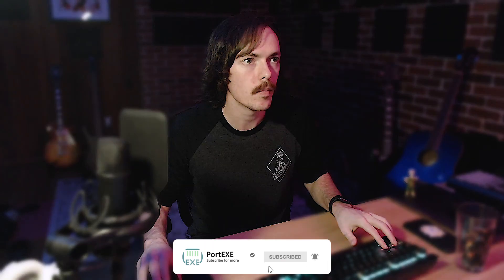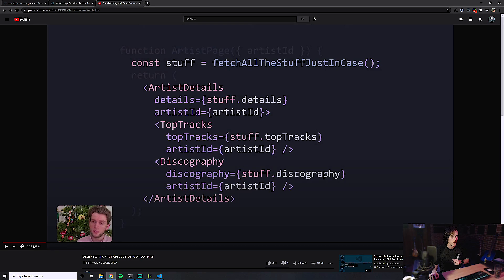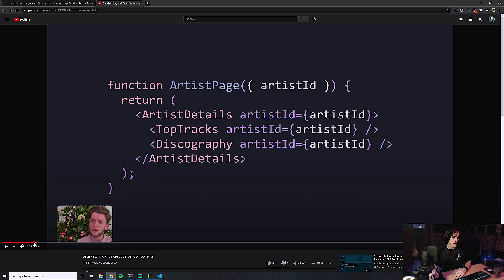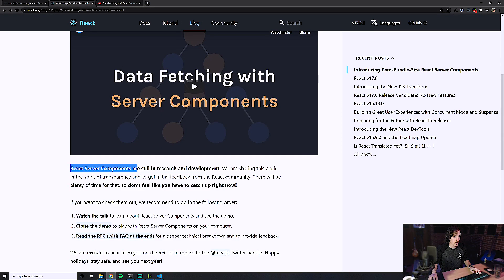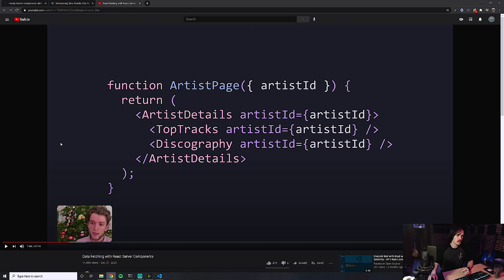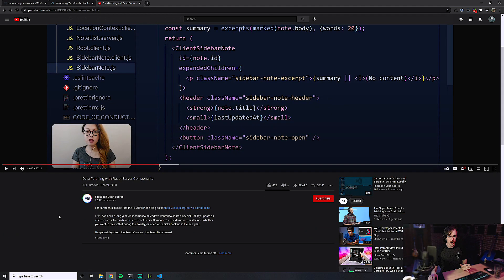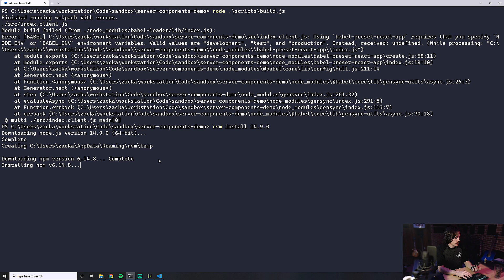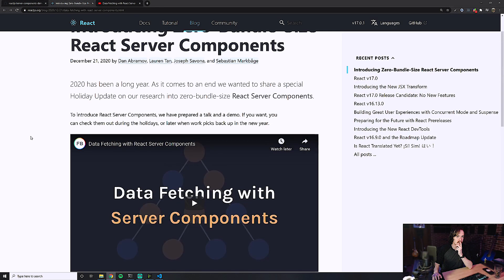React Server Components - Initial Thoughts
React server components are an interesting concept that I am excited to see evolve in the upcoming months. In this video I talk about and explore the announcement of React Server Components. I am interested to see how this ends up differing from server side rendering.